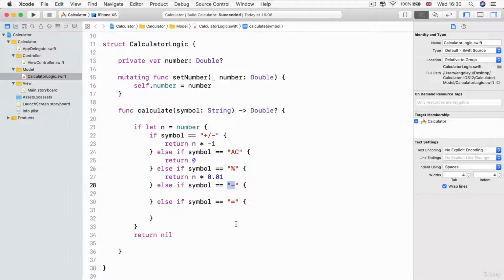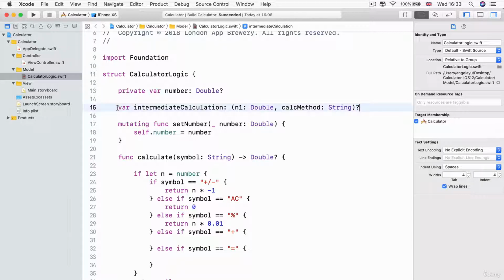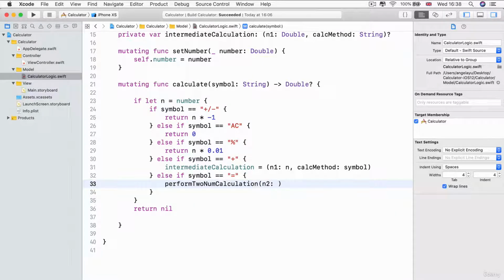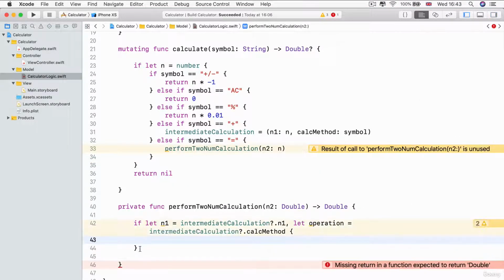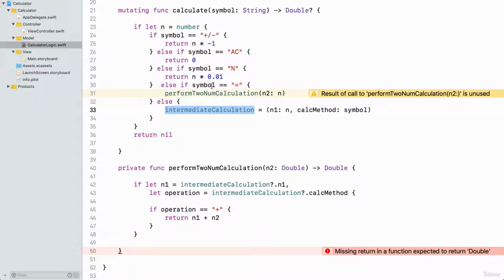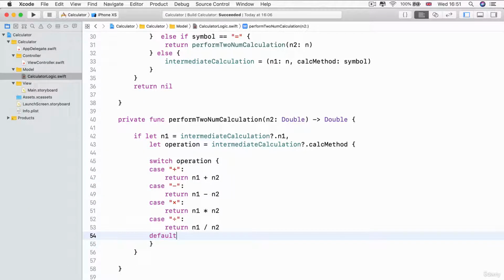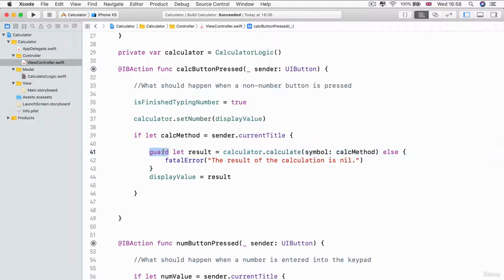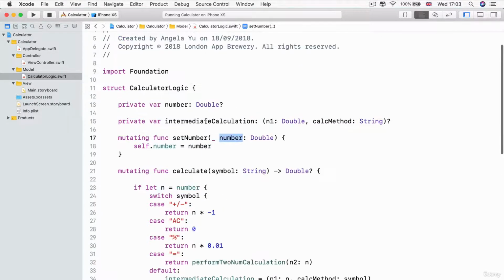314 Guard Let vs If Let When to Use Which